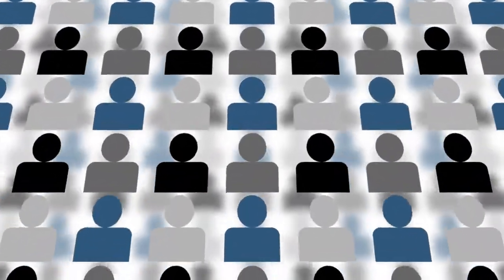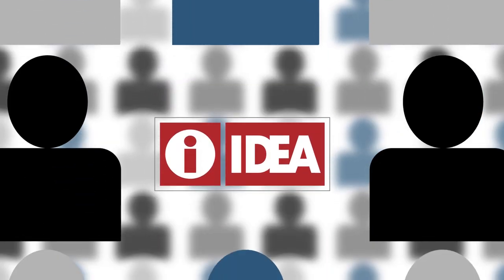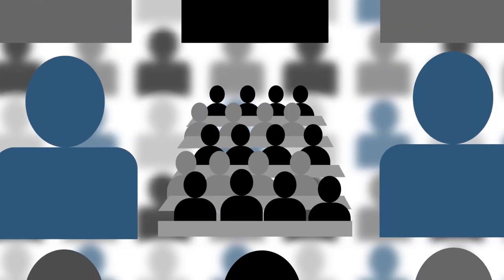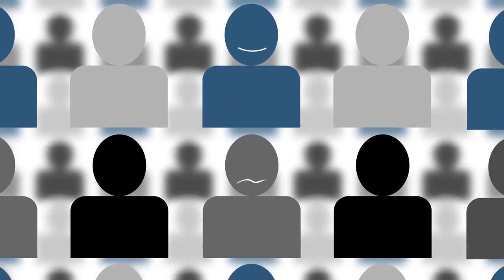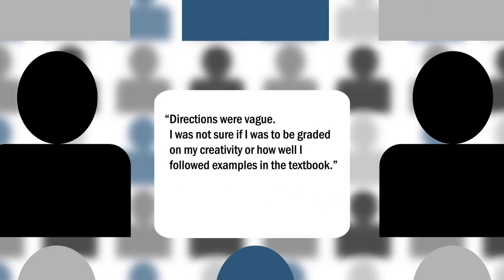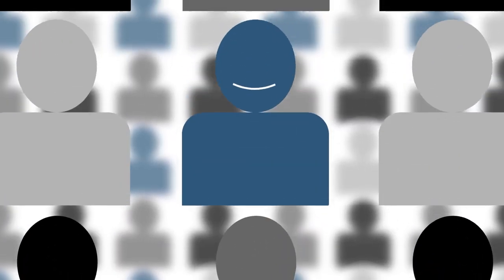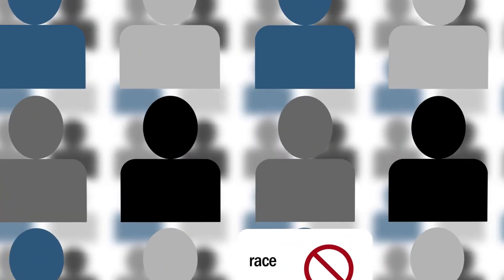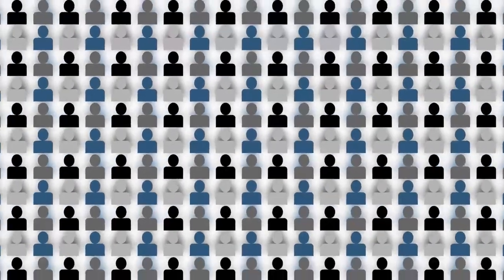Your Voice Matters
How student feedback about their experience in a course helps faculty improve a course.